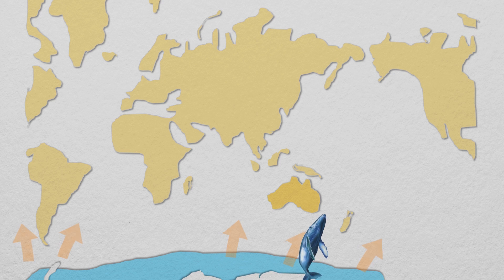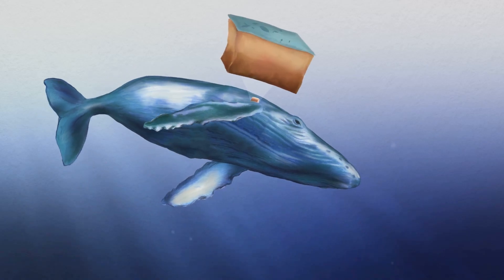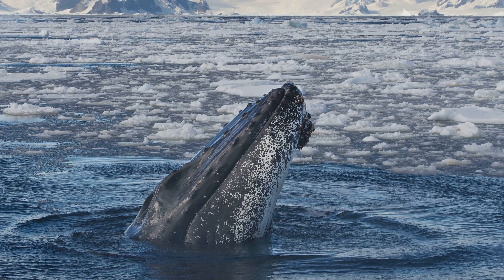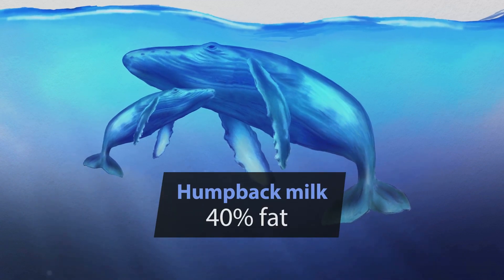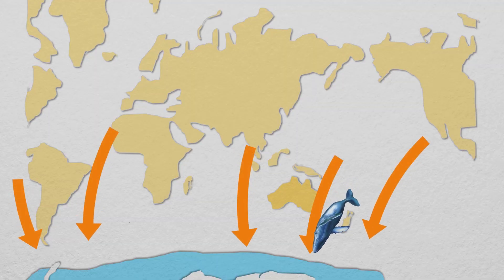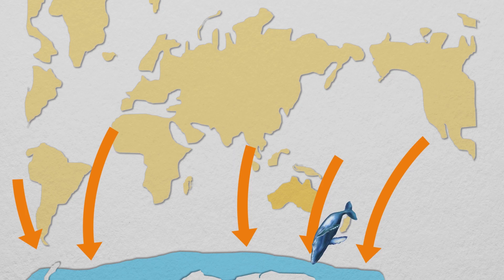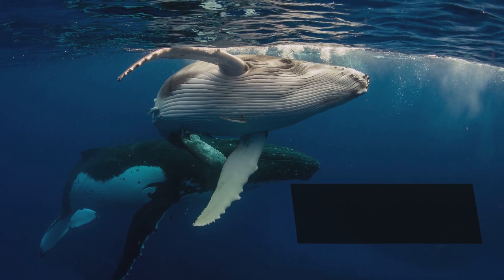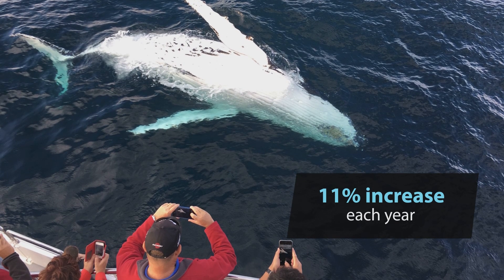Migrating whales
Professor Tracey Rogers talks about the migration behaviour of the humpback whales.
Humpback whales undertake one of the longest migration of all animals worldwide. Migration is crucial for Humpback whales like many other baleen whale species. They spent the summer in Antarctica to benefit from the rich feeding grounds provided by billions of krill. In winter they give birth and mate. The warm and sheltered waters of the Great Barrier provide the best conditions for the calves to grow and thrive. Study marine science @ UNSW.